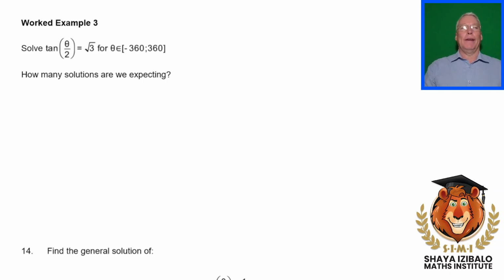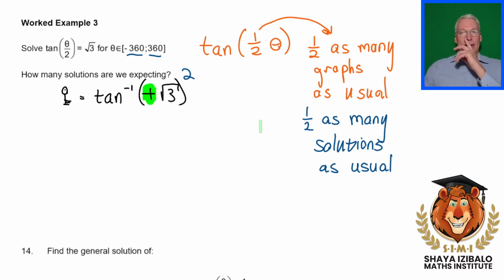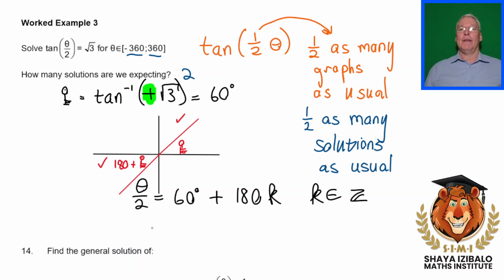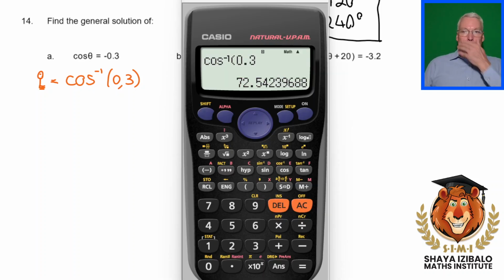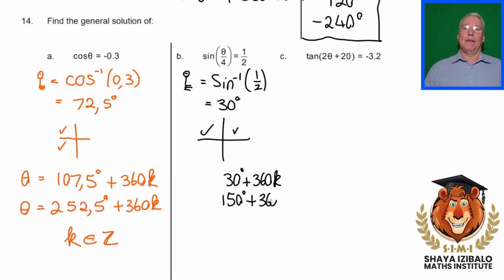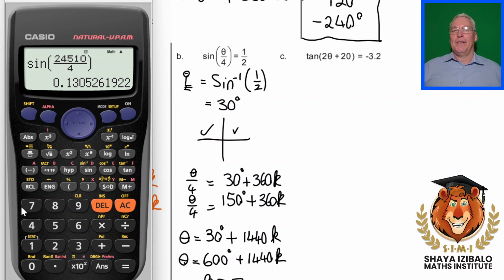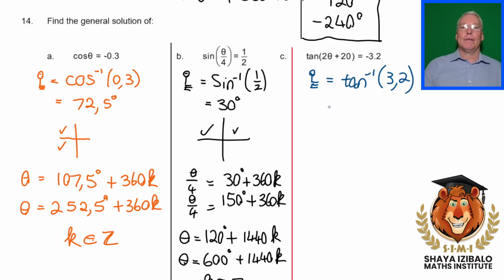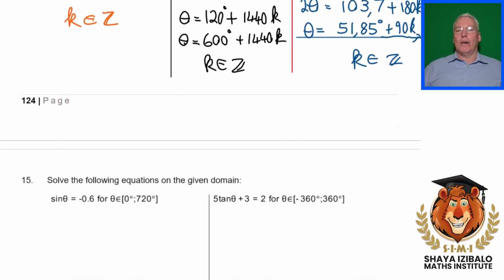Gr 12 Trigonometry 11